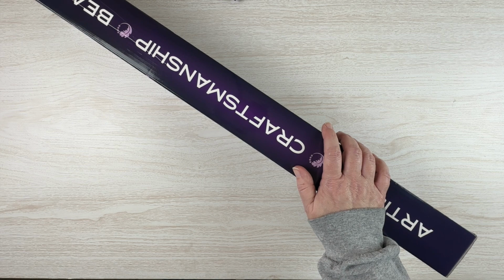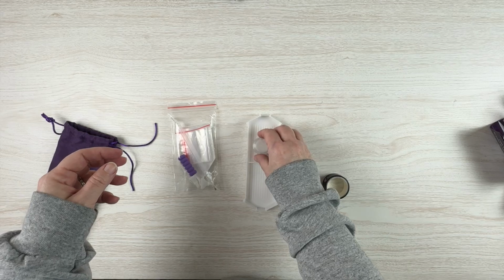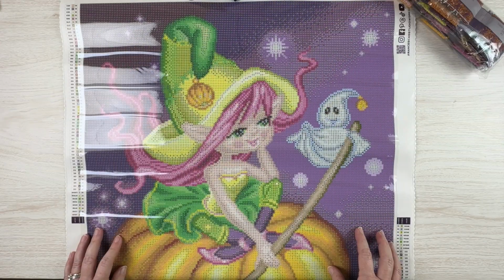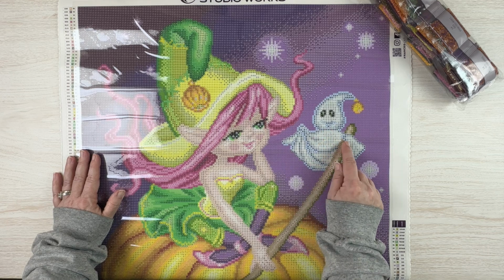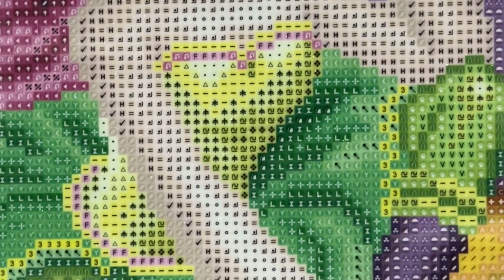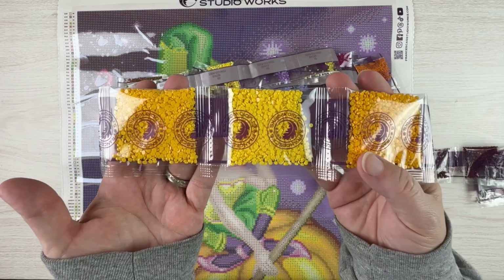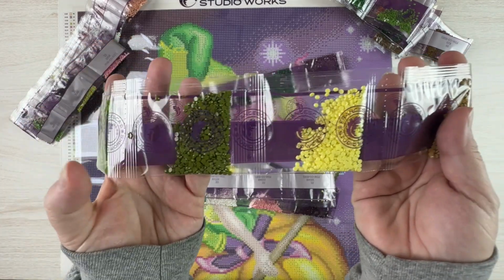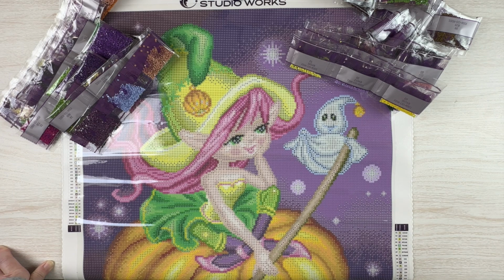A New to Me Company with a Kit Picked by You!! | Diamond Painting Unboxing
💎 I've been flying through diamond paintings recently, so let's see if I can complete another one before the end of October! This kit is the one you all picked for me to complete next - the adorable 'Conversation' from Francesca's Studio Works! I've never done a kit by her before, so I'm curious to see how this one will turn out.  I got this one in rounds, but it also comes in squares.  Let's dive in!!  💎

28 cube storage (3 pack)
4 mil 2”X3” baggies (1000 count)